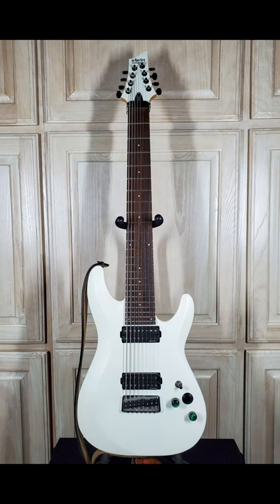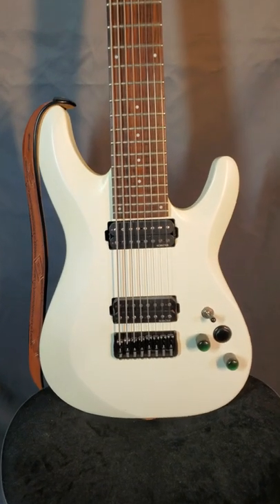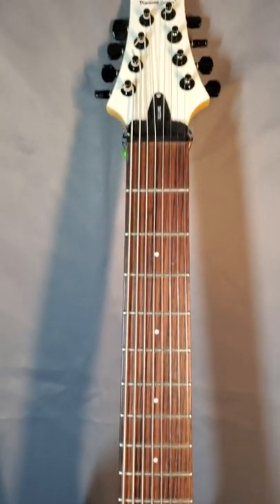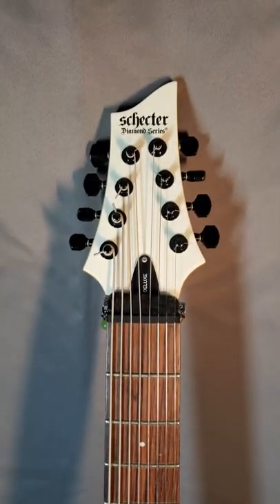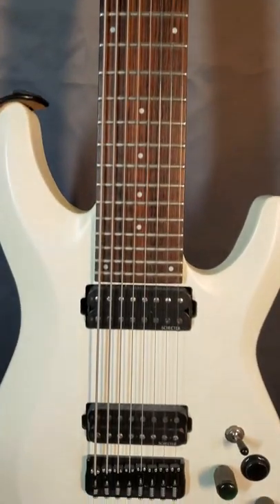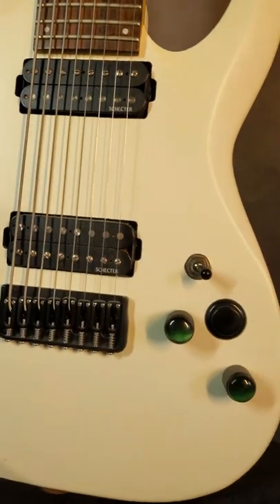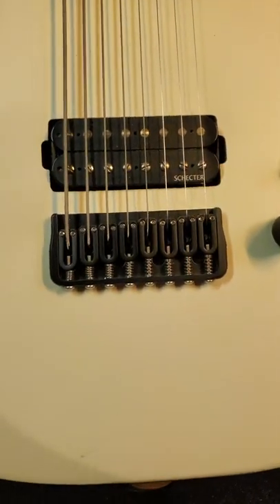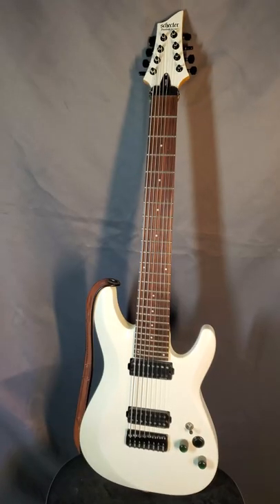Schecter Diamond Series C-8 Deluxe | My Guitar Collection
A quick look at my Schecter Diamond Series C-8 Deluxe 8-string electric guitar.

All my links:
wolfstar.live